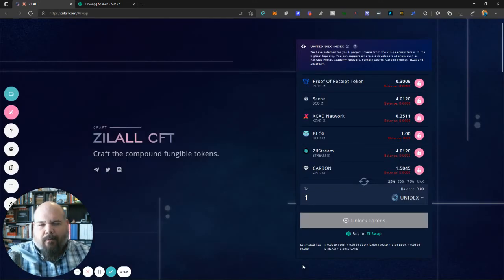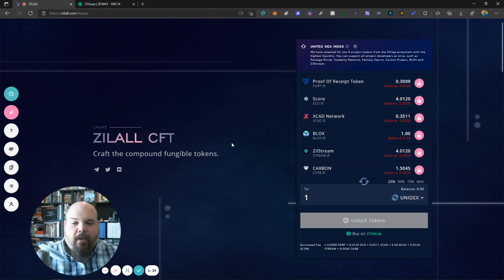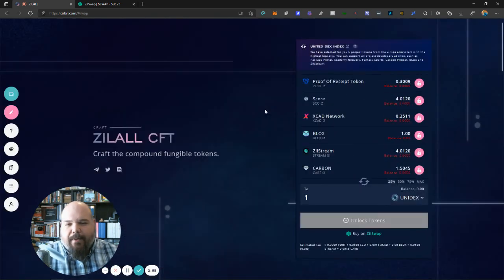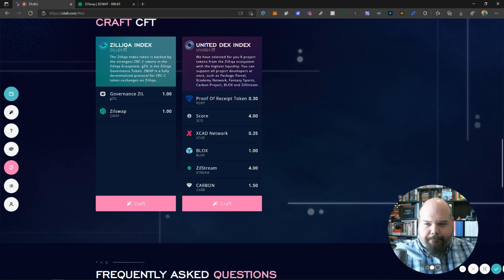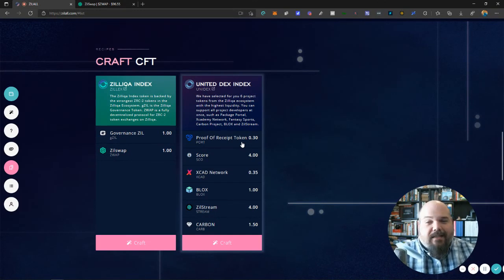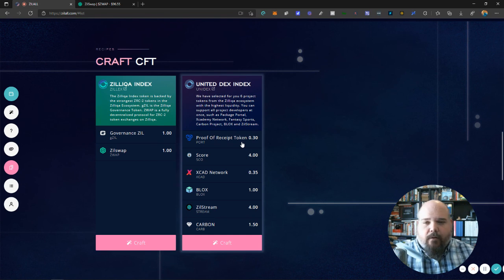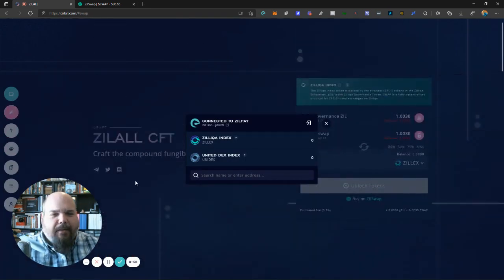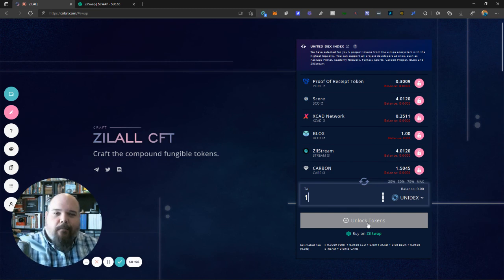Crafting CFTs (Index Tokens) for ZRC-2s with ZILALL on the Zilliqa Blockchain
ZILALL is the first DeFi product on Zilliqa to allow compound, or index, tokens called CFTs (Compound Fungible Tokens).  Index tokens help to streamline investment decisions as packages of multiple other tokens can be bought at once, but they also create arbitrage opportunities as prices fluctuate by being able to mint and burn CFTs, which will lock or unlock the component tokens, respectively.